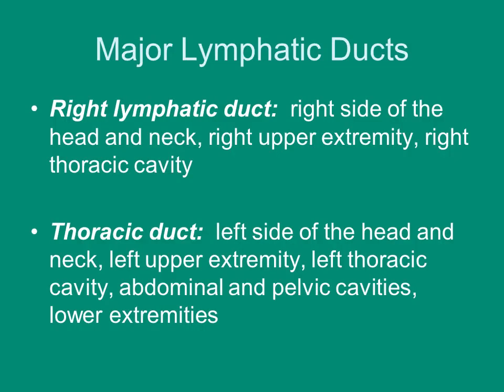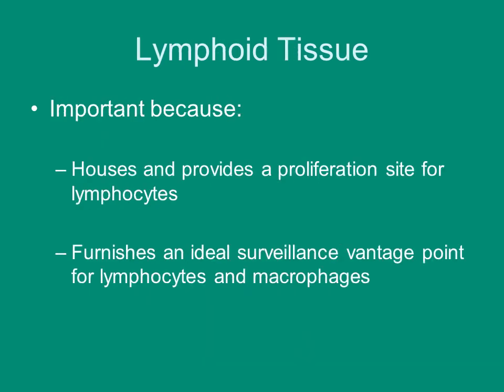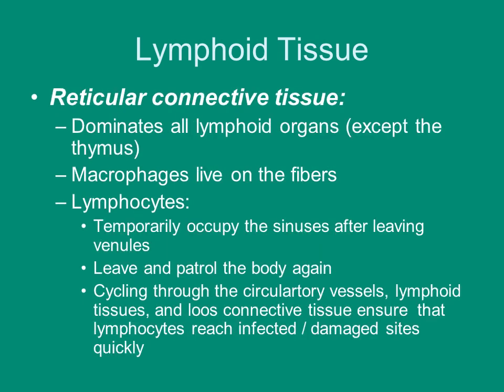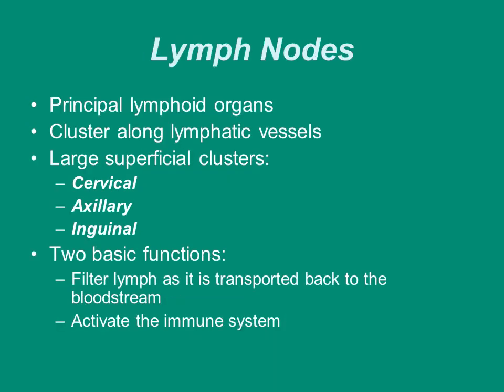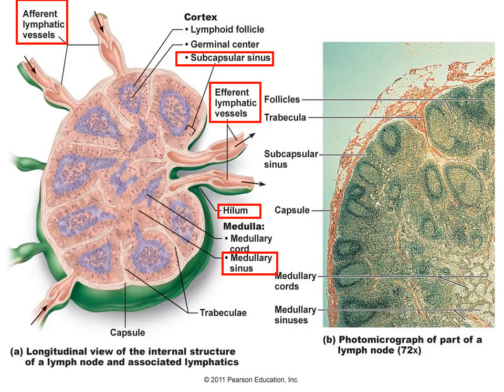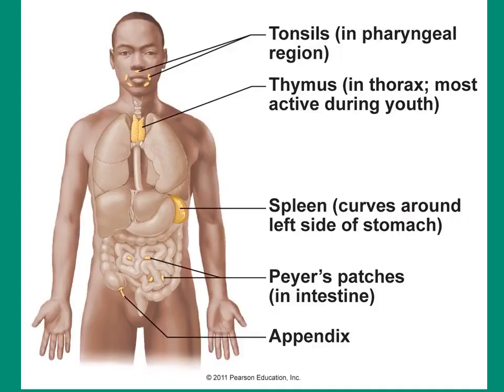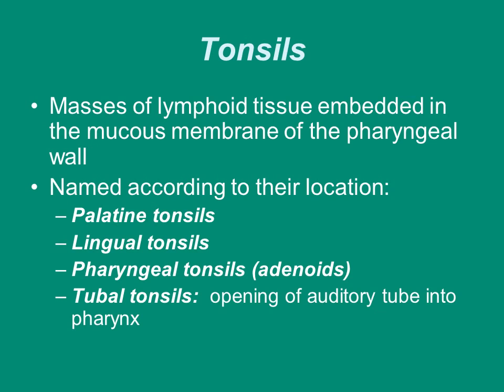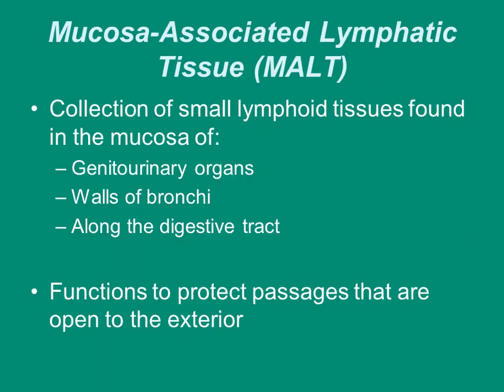2402L Exercise 35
Learn about the lymphatic system.